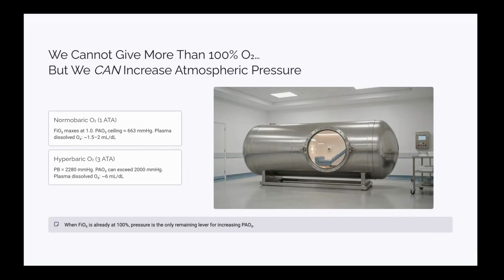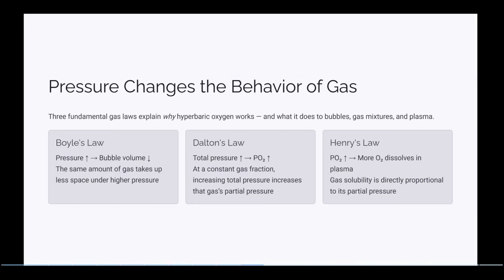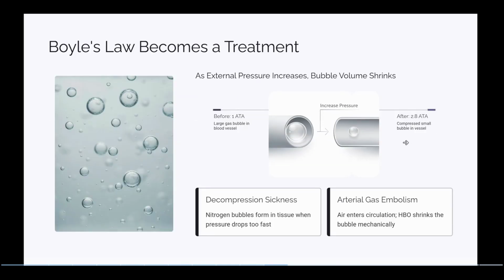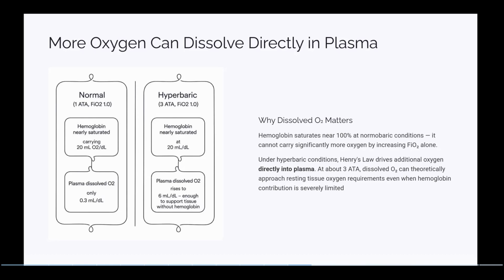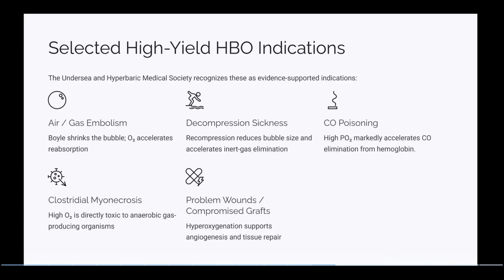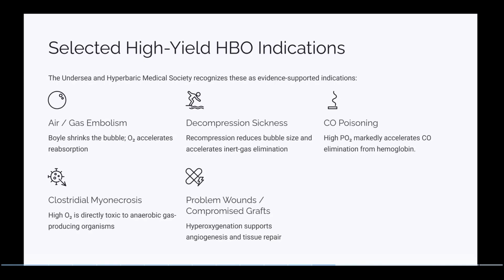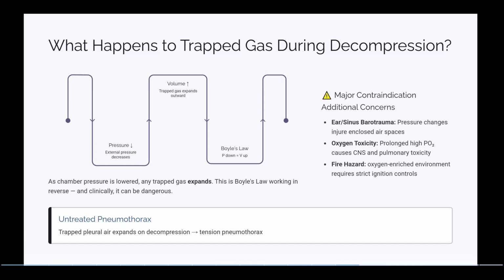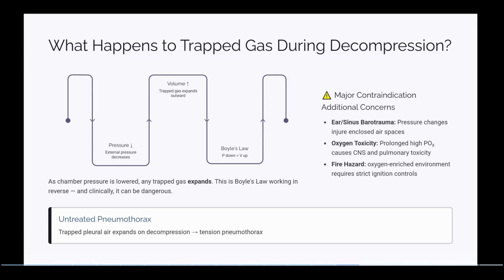Video 2 Using Pressure as a Treatment